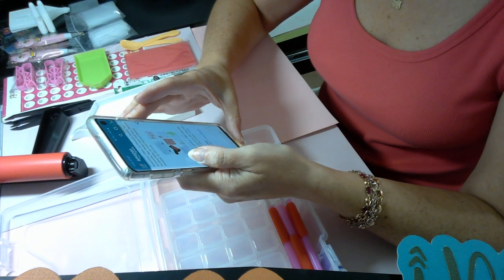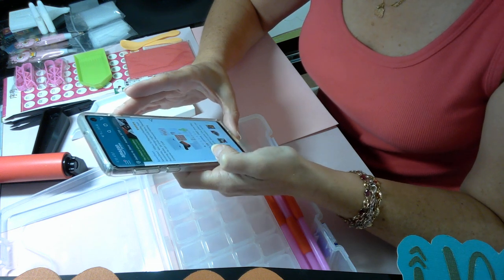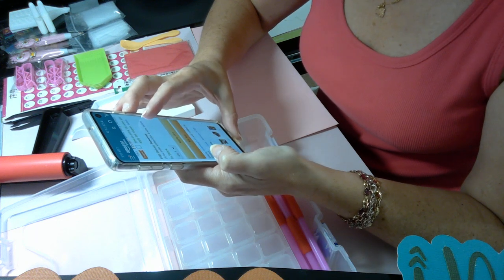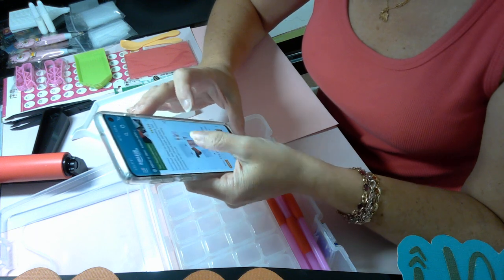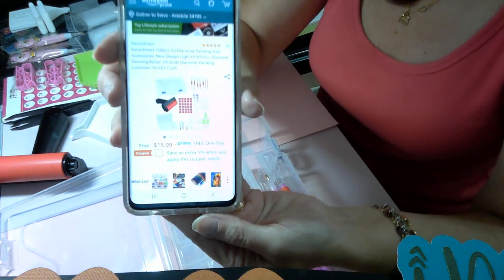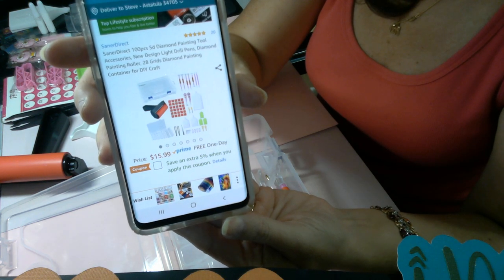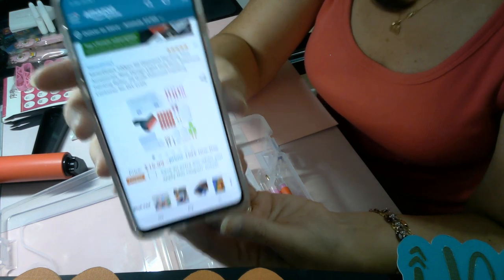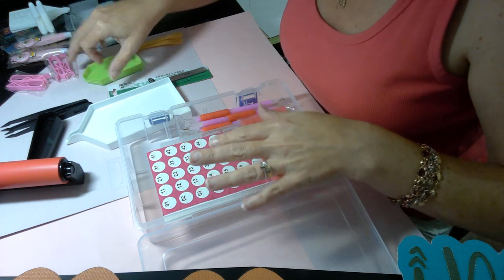New Diamond painting tool kit review